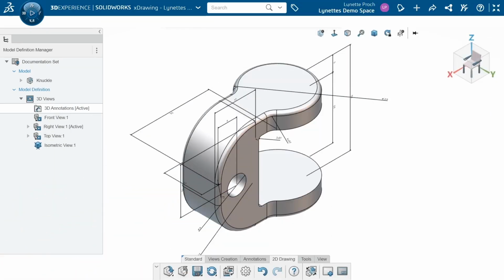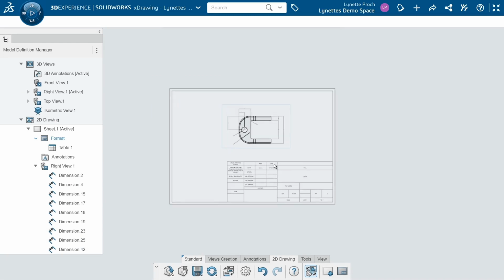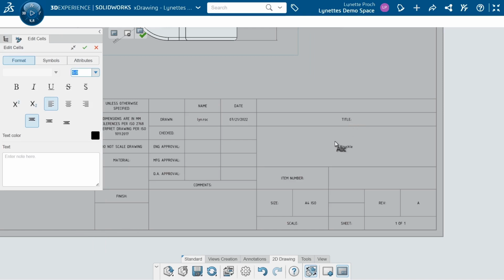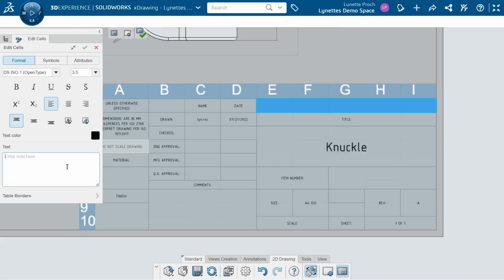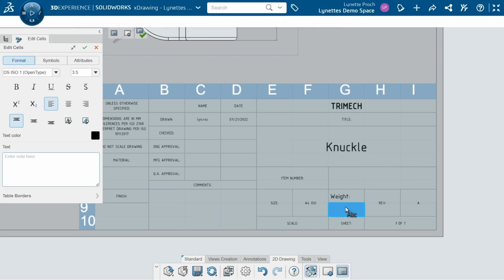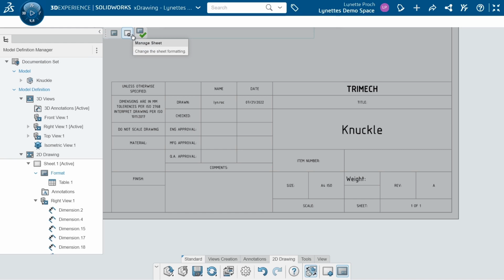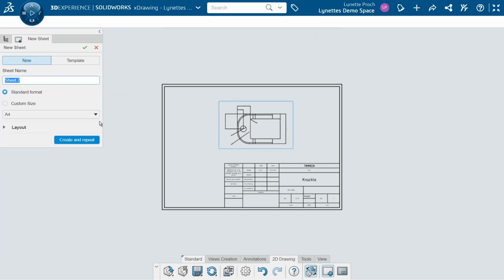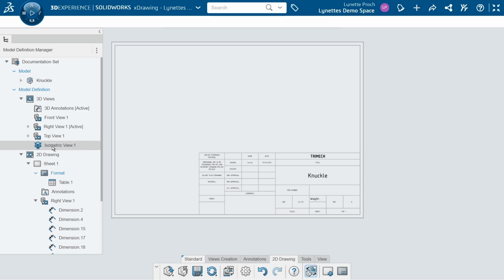Creating a Drawing Template in the 3DEXPERIENCE xDrawing App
This video covers how to customize a document template using the xDrawing app on 3DEXPERIENCE. If you're unfamiliar with the xDrawing app, objects are based on model definition, or model-based definition, which means we're going to be working a lot in a 3D space when adding dimensions. Let’s take a look!